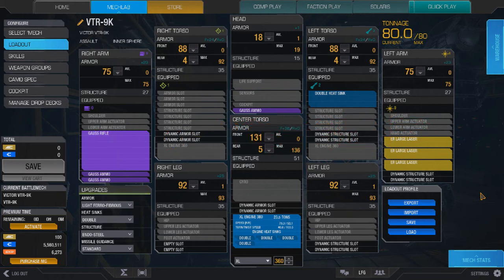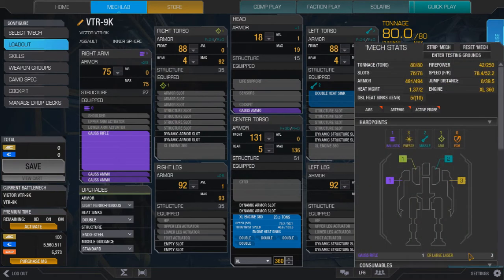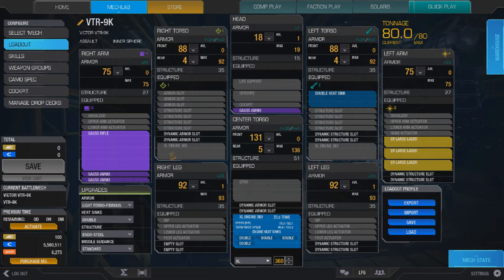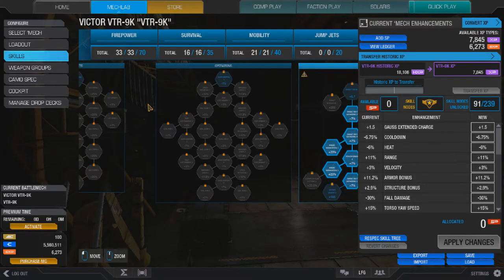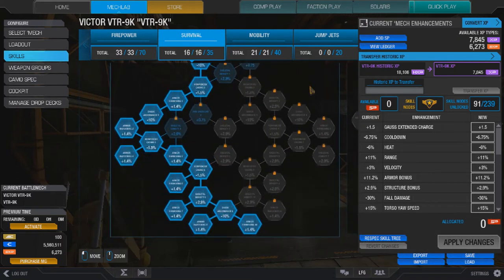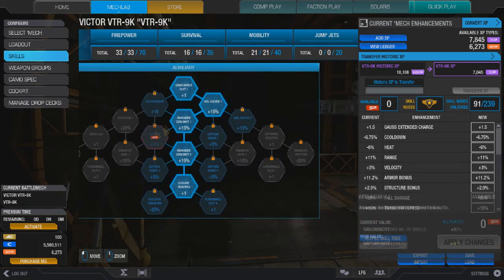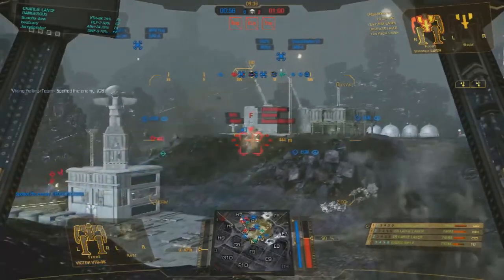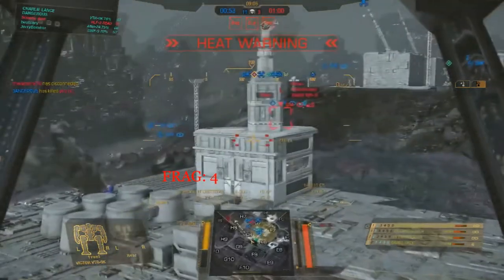VTR-9K Victor is an Oldie but Goodie!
This video show cases the VTR-9k Victor equipped with a Gauss Rifle and a compliment of three ER-Large Lasers.